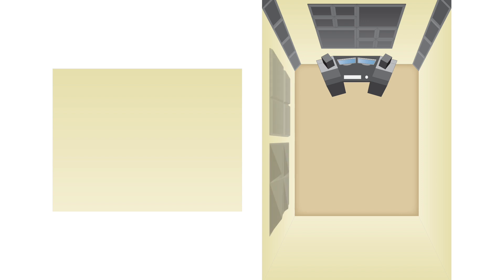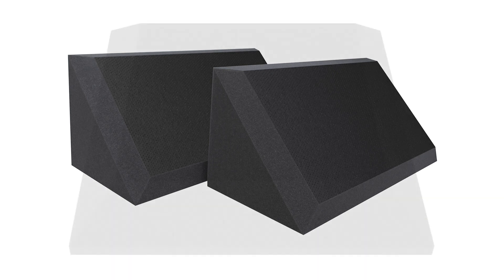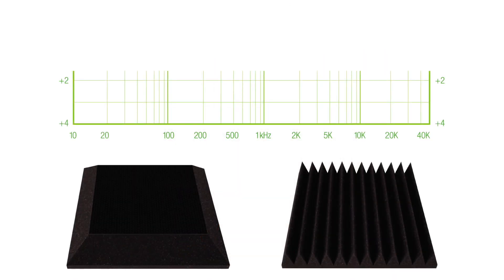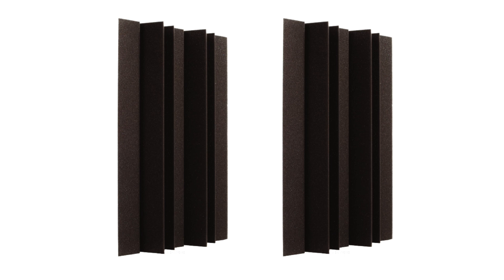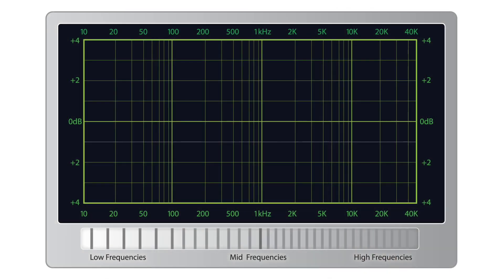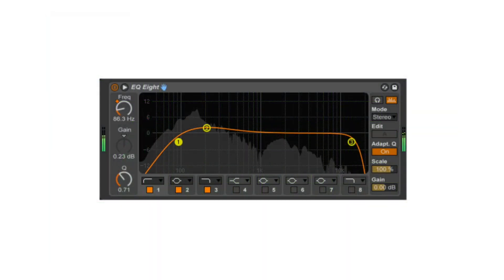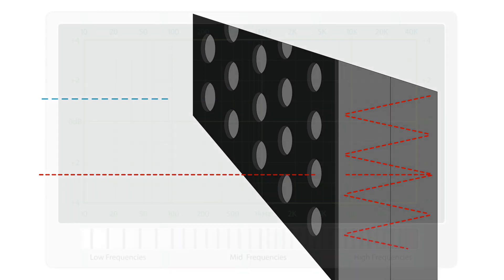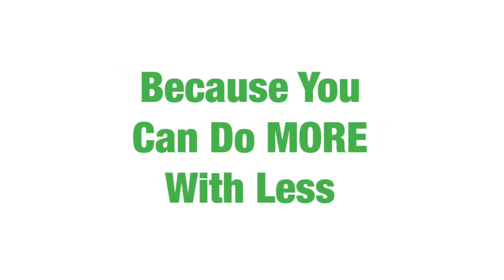Ultimate Acoustics - Why Vinyl?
In this video we explain the science behind our unique vinyl covering  and present the results from testing to show you how it benefits your studio and saves you money.